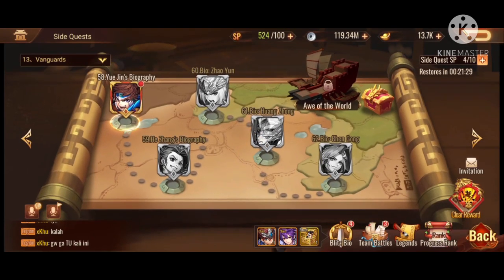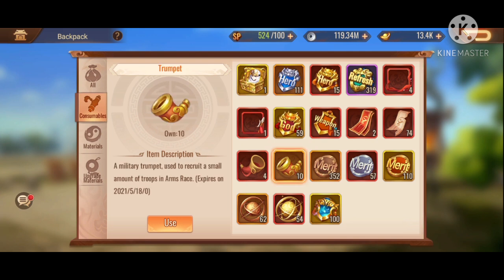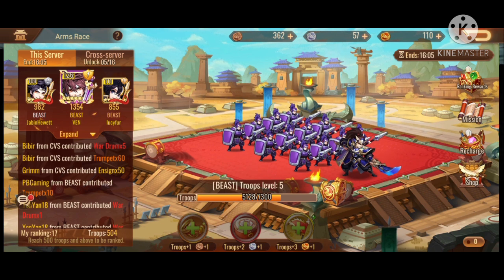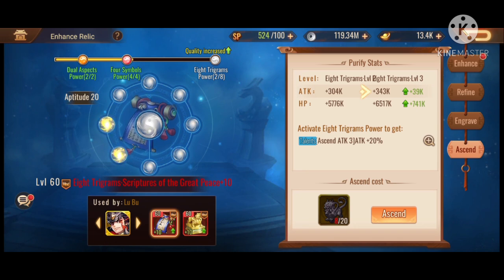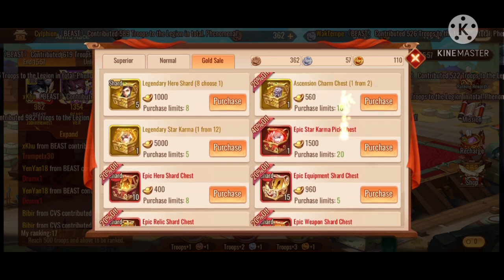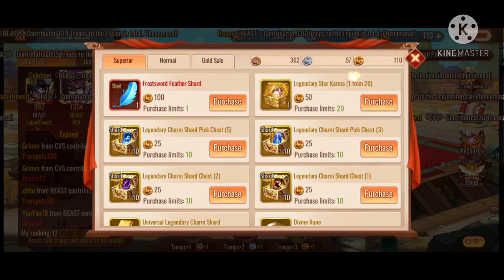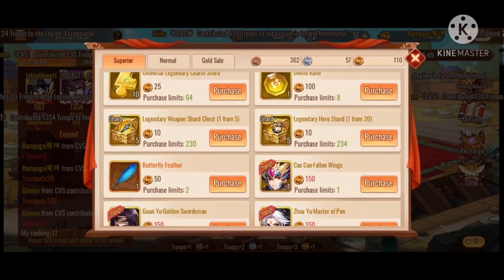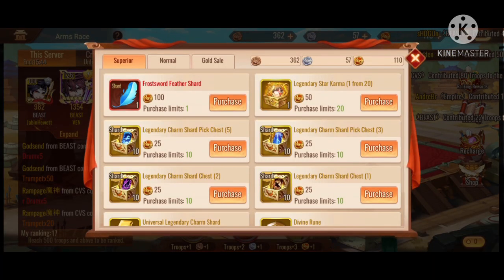Dynasty Scrolls - PB explains Arms Race 😌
Welcome back fellow Pushers get hydrated we're in for a long one as I explain the concepts and goals of Arms Race in depth.

We now have new rewards to purchase bit is it worth it for the pretty wings 🤐